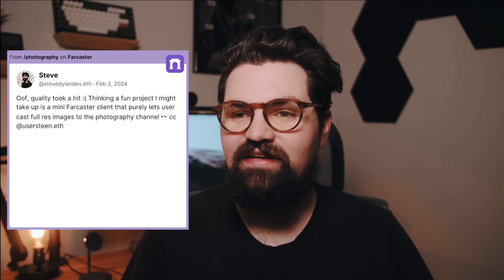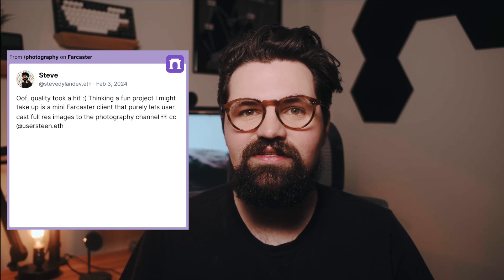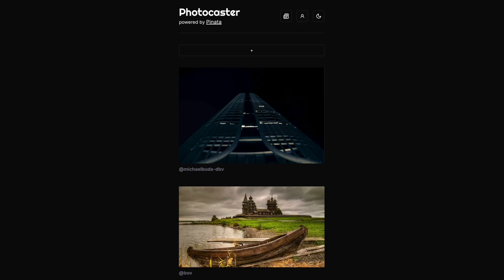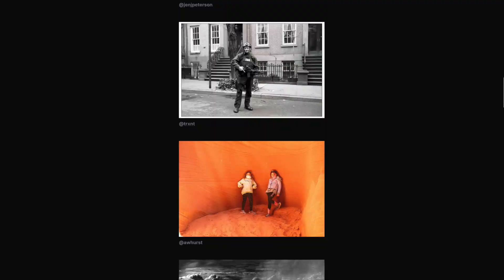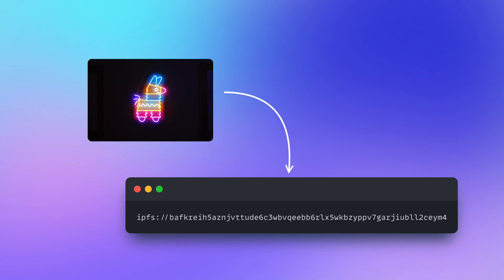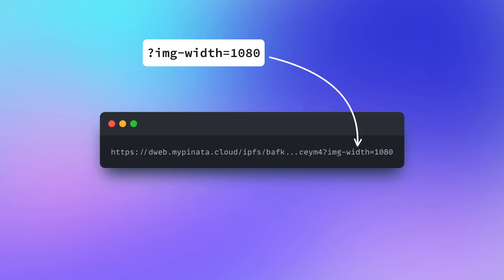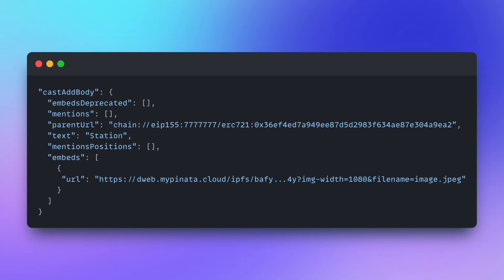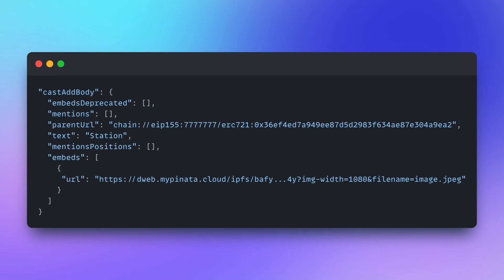Why Developers Should Use IPFS for Farcaster Clients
Farcaster is the next big decentralized social media, and there is a rush for developers to build clients. But since media and files are not part of the network, what are clients supposed to use? Learn how IPFS helps fill the asset gap in the Farcaster protocol in a sufficiently decentralized manner.